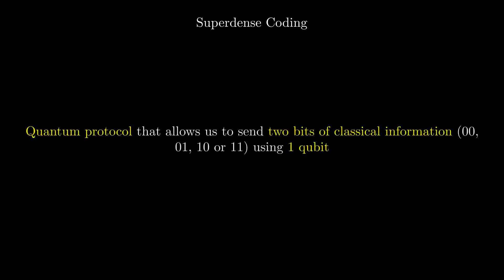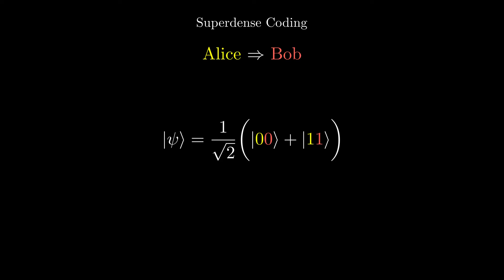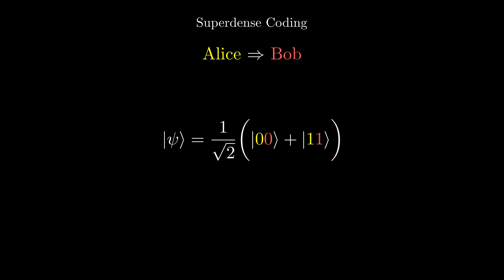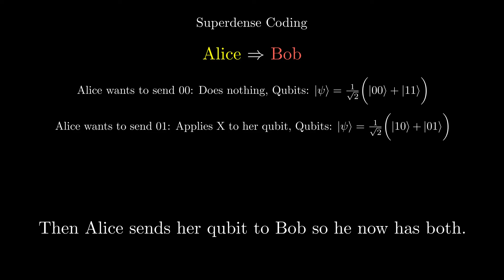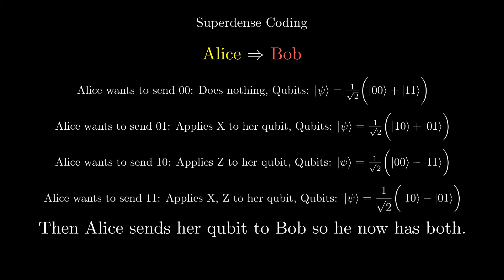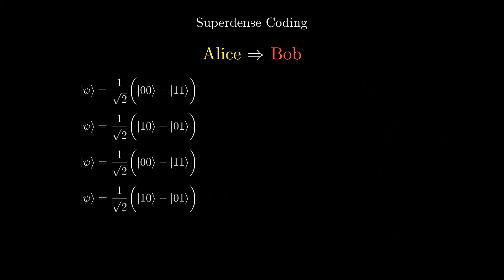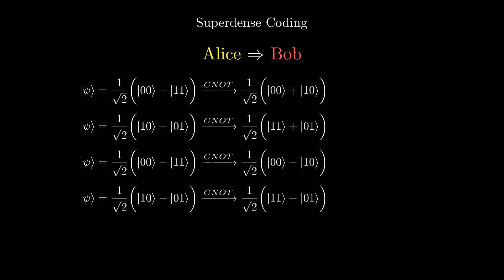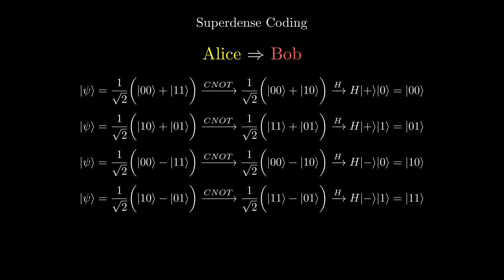Quantum Computing Course: 3.1 Superdense Coding